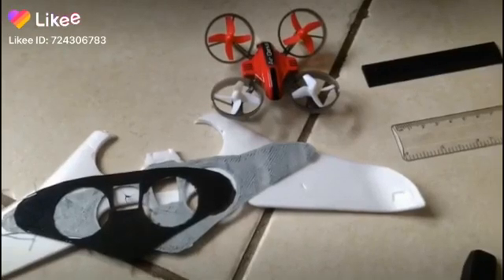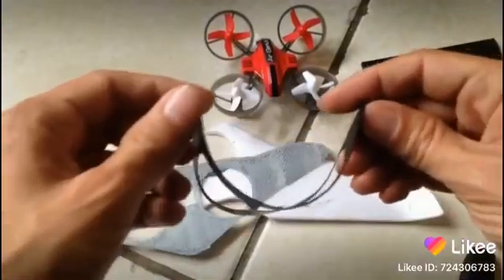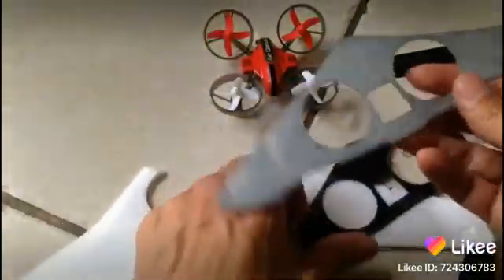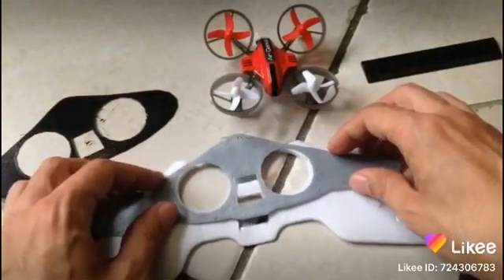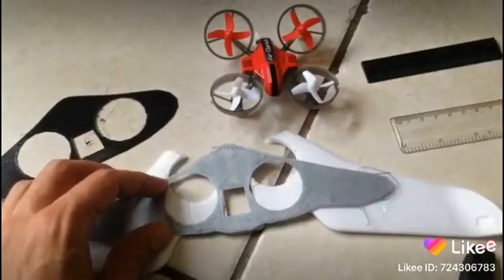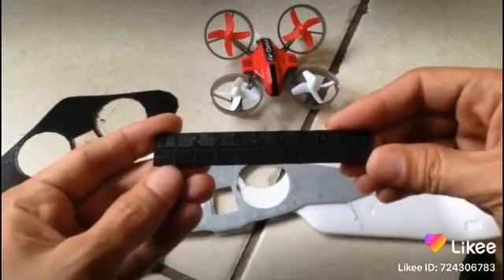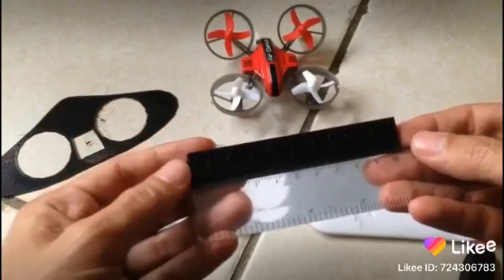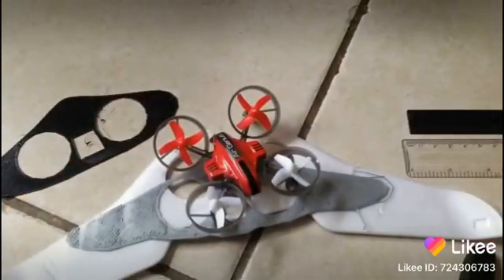Looks great on the pc but doesn't work in real life unbiased unsponsored 3d printed reviews part 1